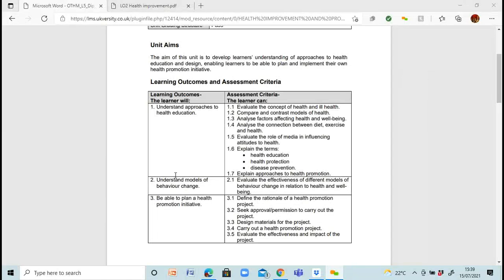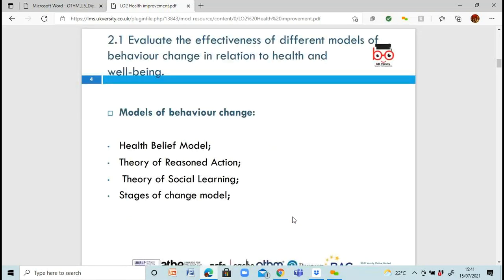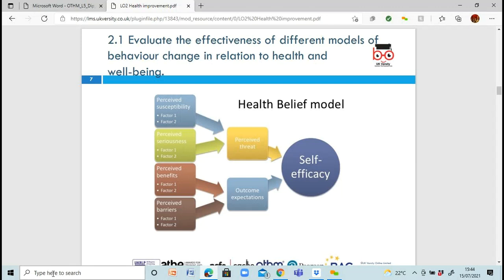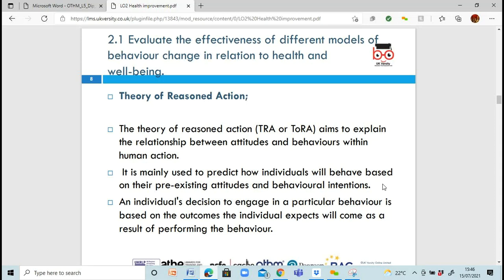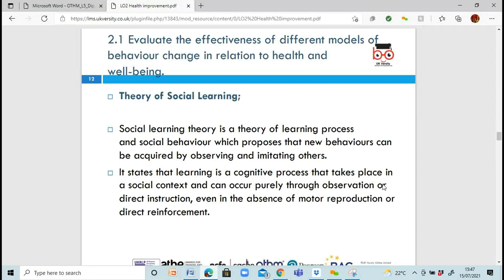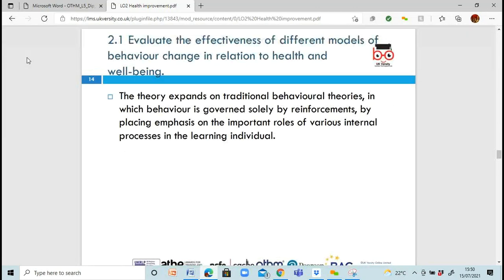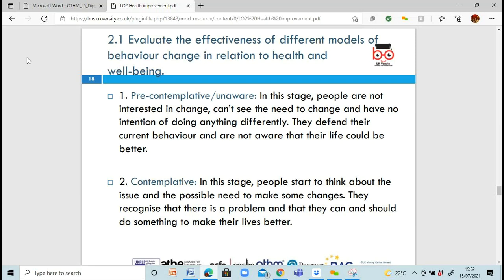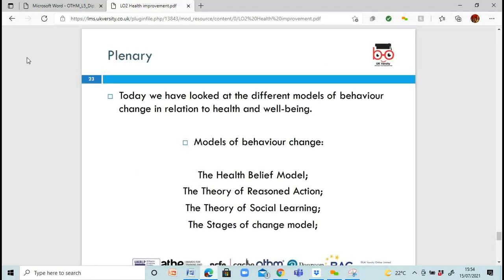OTHM L5 HSCM Health Improvement lO2 2021 07 15